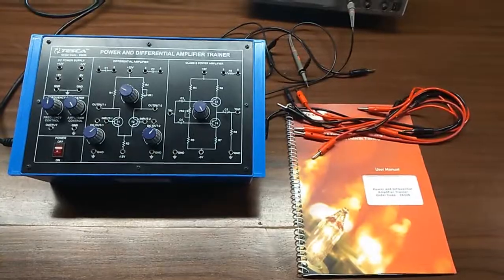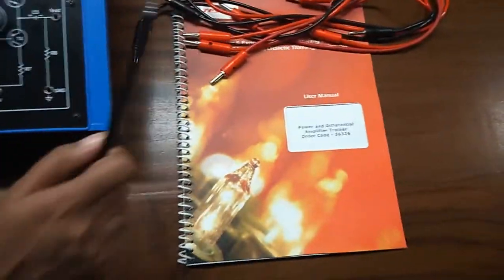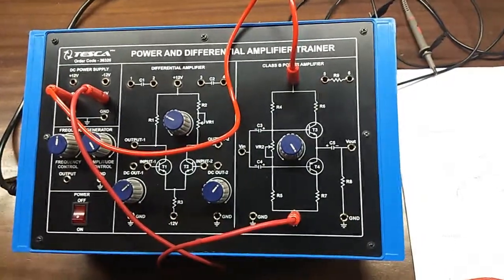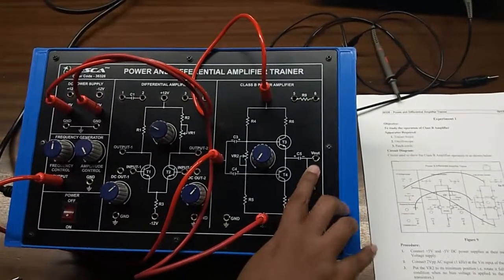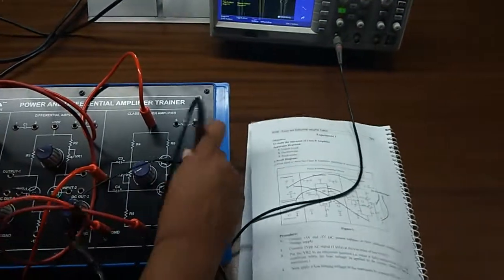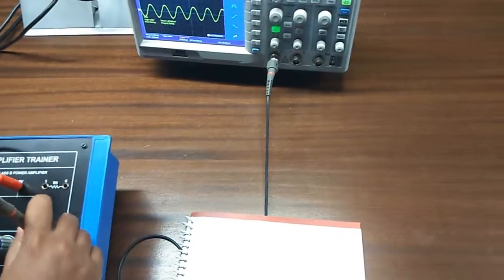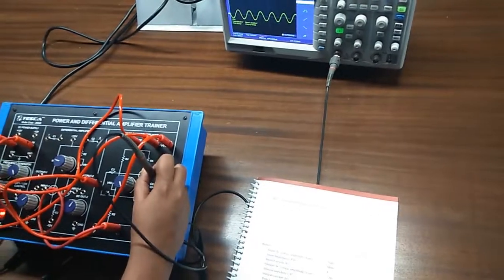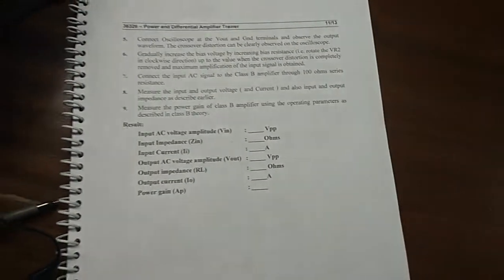Power Amplifier Differential Amplifier Explained ||Tesca 36326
In this video, we described Power & Differential Amplifier Trainer.